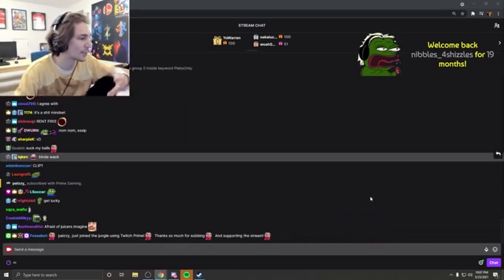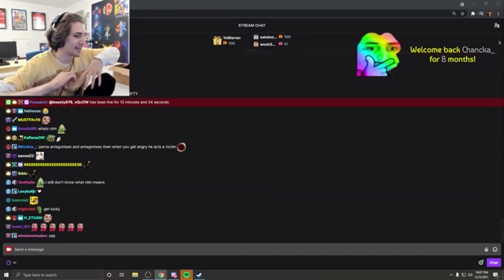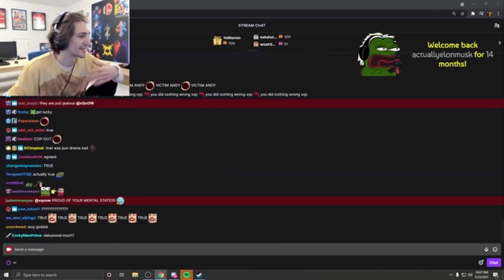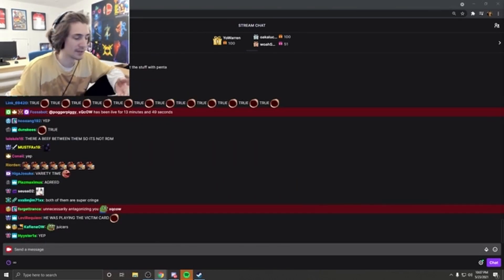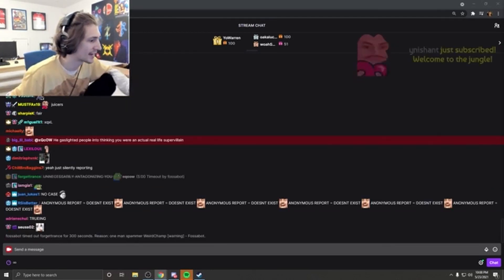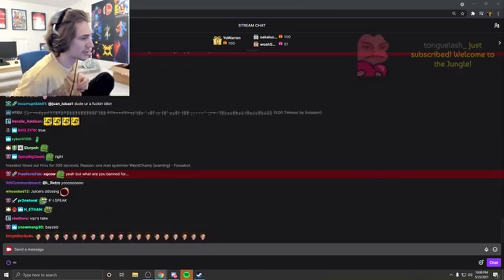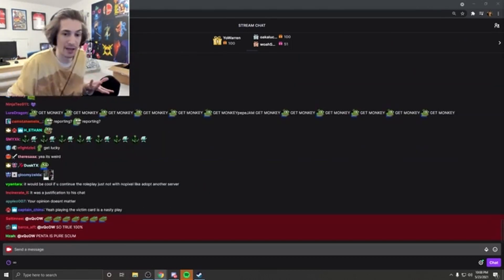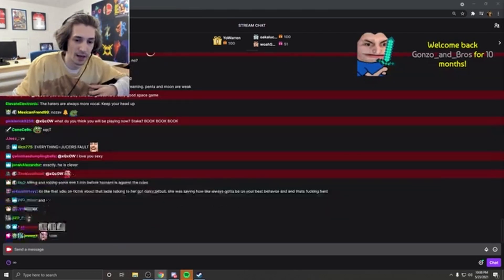xQcOW its just a cop out bruh | GTA 5 NoPixel 3.0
About xQc:
xQcOW? xQc (Felix Lengyel) is the gaming golem on the Twitch.tv platform. The OW is short to Overwatch. He amasses a following of 7.5M+ on his twitch profile, and his viewership and interactions/impressions reach upto thousands, even millions across all of his social platforms. All his social links can be found in the links section to view xQc's profiles. xQc is the MEGALUL warlock we all know, my favorite label is EL GOBLINO, but other nicknames may be Mr.Cow, The Fart of Twitch, X, xQ Cow, PVC, QVC, HDTV, LMG, PVP etc...He also refers to himself as the gaming golem, warlord of the gaming scene. His early mark on Twitch was due to his popularity on Overwatch, he is a top500 tank main, but he also competed in the Overwatch League for Dallas Fuel and in the Overwatch World Cup with Canada. These days, xQc finds his rhythm by entertaining through variety of games, including Minecraft, Overwatch, Chess, Fortnite, Valorant, CSGO, Simulators, Horror Games just to name a few!